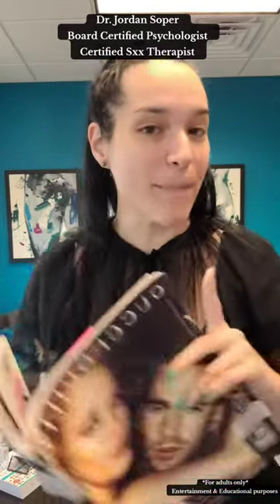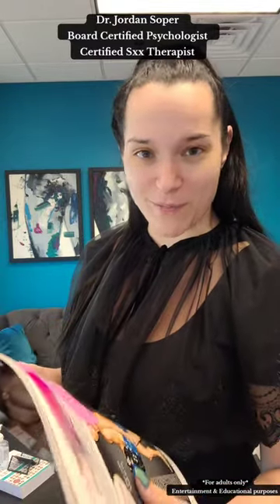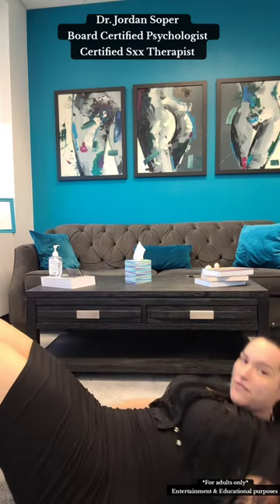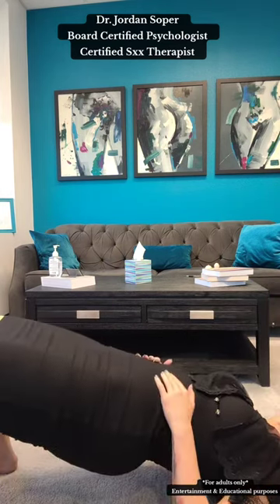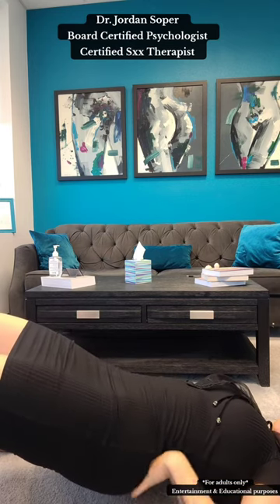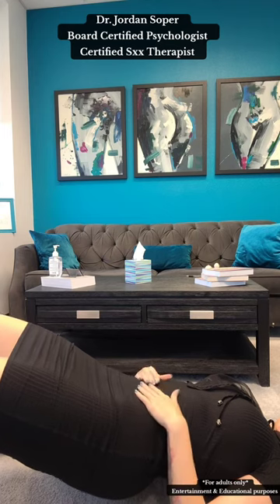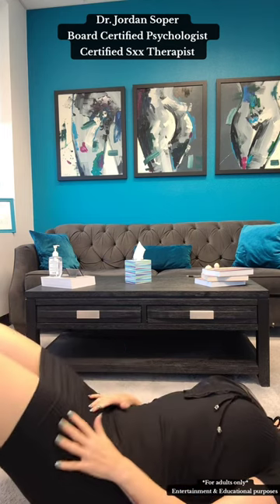Why Would This Help You Get The Big O? | Cosmopolitan Magazine | Psychologist Reviews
March 2014 - Gold Medal Whoopie Position! The 'O lympic Bridge Position is not one with the best thigh movement especially the difficulty trying to move in such positions does not bode well for whoopie!'

Jordan Soper, PsyD, ABPP, CST
Licensed Psychologist
Board Certified in Behavioral and Cognitive Psychology
AASECT Certified Sxx Therapist
Specializing in Evidence-Based Practices with Adults